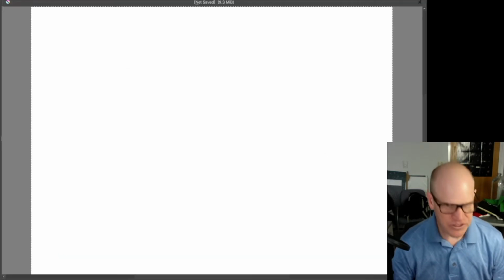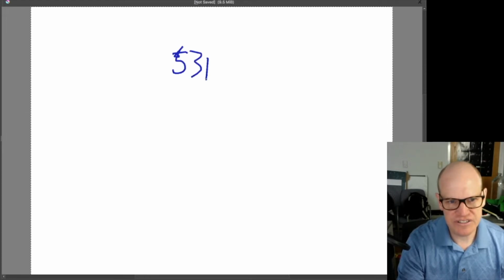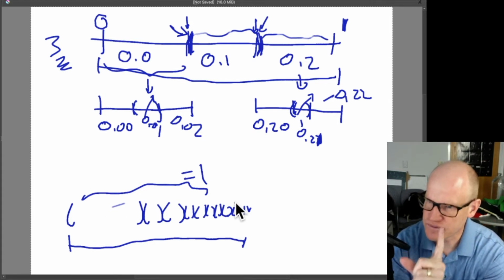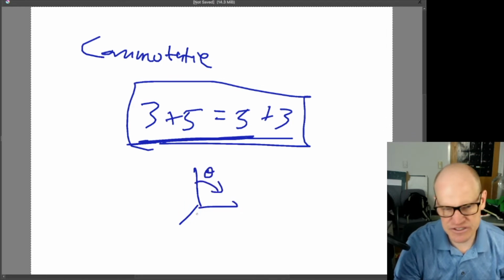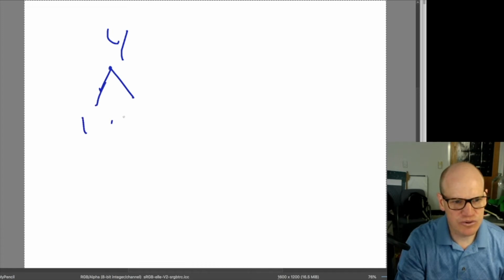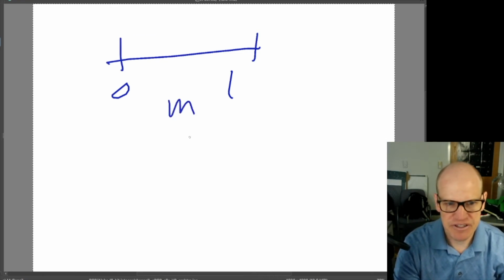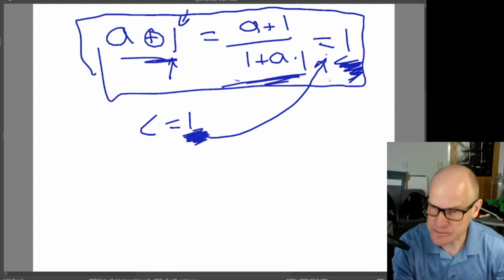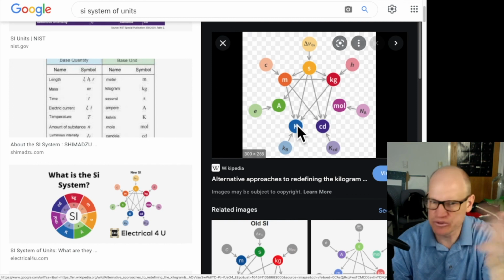Beginning Algebra 01: Numbers, Operations, and Groups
This is beginning algebra (usually taught in middle school), with a bit more flavor added in from abstract algebra, number theory, real and complex analysis, and whatever other math I can remember.